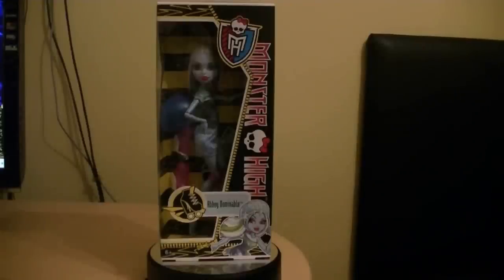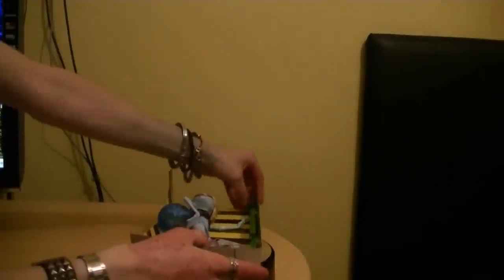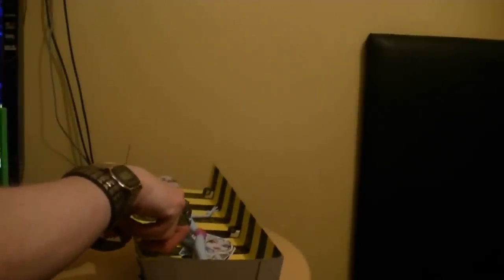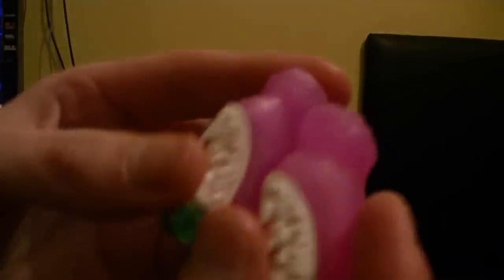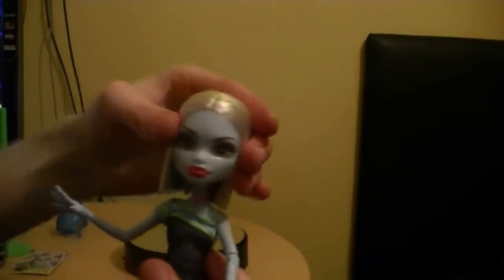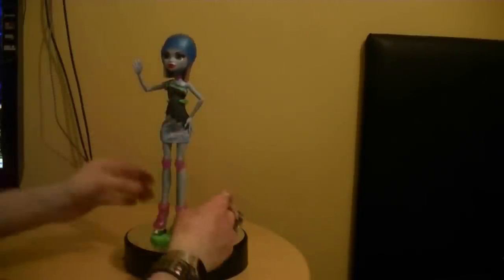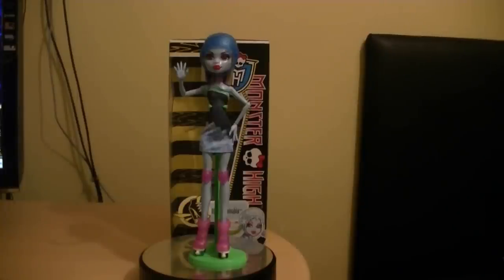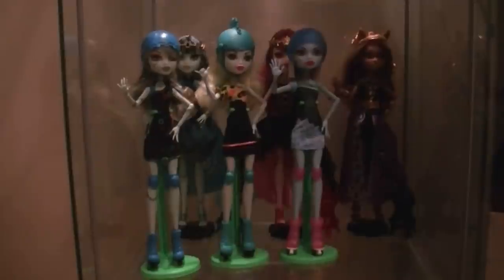CuteanimefiguresTV Monster High Skultimate Roller Maze Abbey Abominable Review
Hey Guy's CuteCraig Here & Iam Back with a Brand New  Video Review & We are Taking a Look at CuteanimefiguresTV Monster High Skultimate Roller Maze Abbey Abominable  Review
Made By   Mattel  in 2012